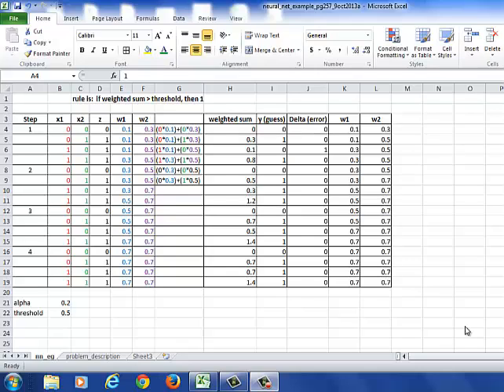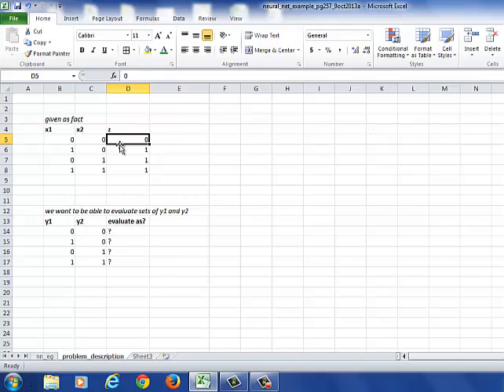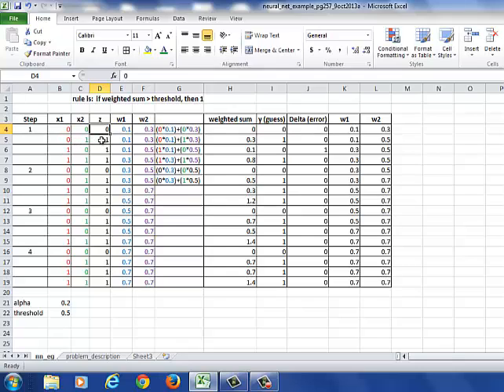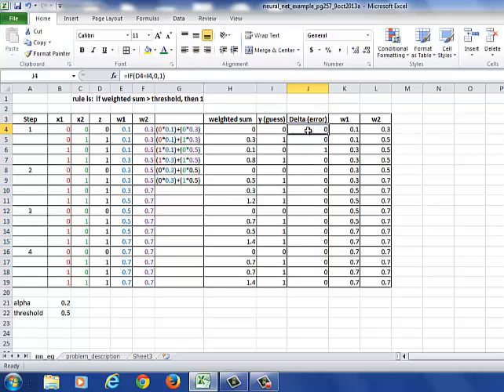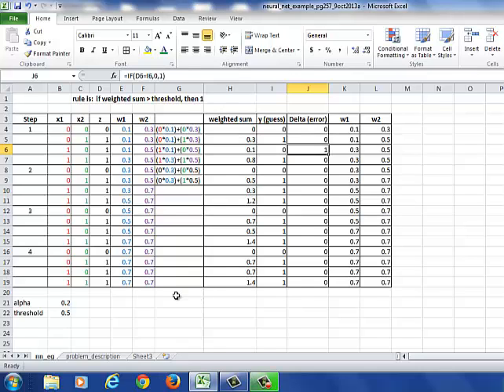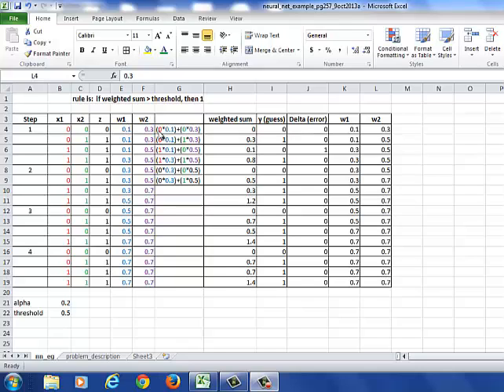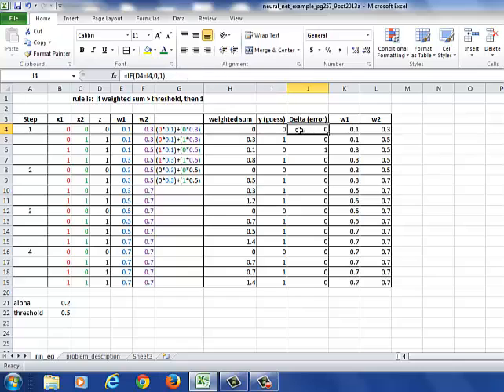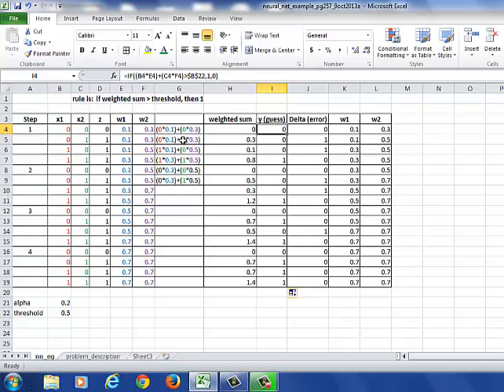neural nets video 1 12oct2013a